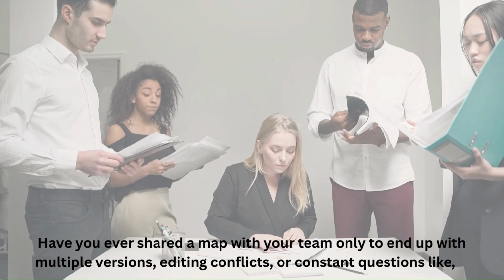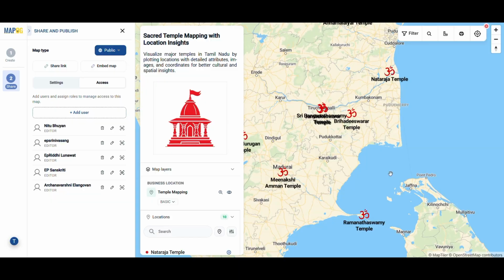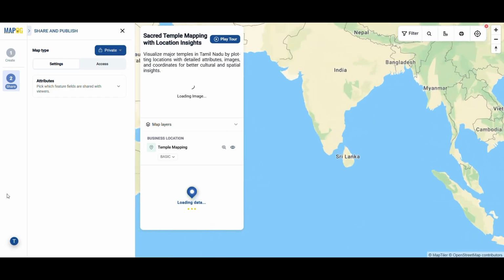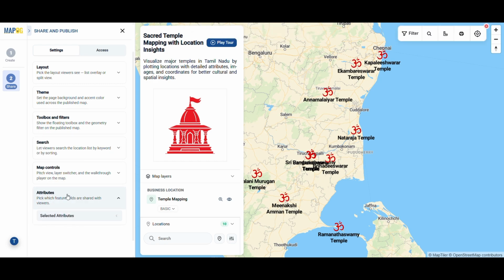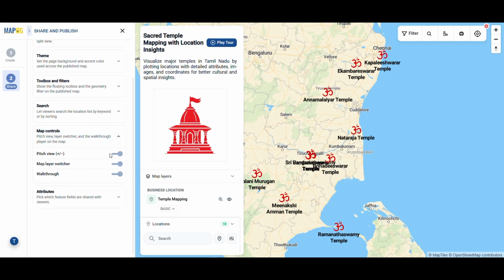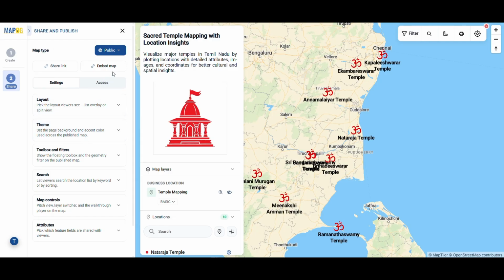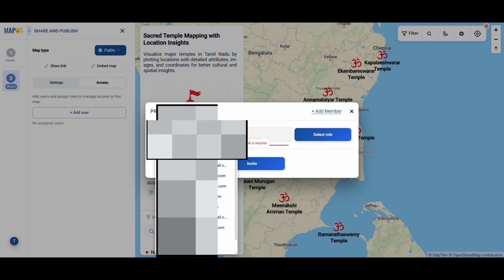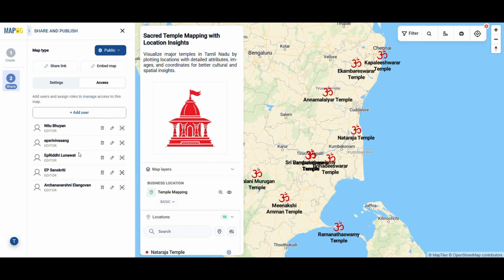How to Share Interactive Maps with Your Team | Role-Based Access & Collaboration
Tired of multiple map versions, editing conflicts, and endless messages asking, "Which map should I use?"

In this tutorial, you'll learn how to collaborate with your team using a single interactive map in MAPOG. Discover how to share maps securely, assign user roles, enable search and map tools, and let your entire team work from one centralized location.

Whether you're managing infrastructure projects, construction sites, retail networks, utilities, or field operations, MAPOG helps your team collaborate efficiently with role-based access and interactive GIS tools.

What You'll Learn In This Video:

✔ Open the Share & Publish workspace in MAPOG
✔ Set your map as Public or Private
✔ Share maps securely with internal teams
✔ Enable the Toolbox for map interaction and analysis
✔ Turn on Geometry Filters and Attribute Filters
✔ Enable Keyword Search for faster location discovery
✔ Configure Pitch View for better map visualization
✔ Use the Map Layer Switcher to change map views
✔ Enable Play Walkthrough for interactive presentations
✔ Invite team members using Add Member
✔ Assign Editor and Viewer roles
✔ Collaborate on one live interactive map without version conflicts

Why Use MAPOG for Team Collaboration?

MAPOG helps organizations:

✔ Eliminate multiple versions of the same map
✔ Improve collaboration across departments
✔ Control user access with role-based permissions
✔ Share live, interactive maps securely
✔ Simplify project reviews and presentations
✔ Enable location-based decision-making
✔ Centralize project information in one workspace
✔ Increase productivity with real-time collaboration

Perfect For:

✔ Construction Companies
✔ Engineering Teams
✔ Retail Businesses
✔ Government Departments
✔ Utility Companies
✔ GIS Professionals
✔ Infrastructure Projects
✔ Field Operations Teams
✔ Logistics Companies

Common Use Cases:

✔ Project Collaboration
✔ Field Team Management
✔ Infrastructure Planning
✔ Construction Monitoring
✔ Store Network Management
✔ Asset Management
✔ Internal GIS Projects
✔ Location Intelligence
✔ Operations Management
✔ Interactive Team Dashboards

Team Collaboration, Interactive Maps, Role-Based Access, MAPOG, GIS Collaboration, Map Sharing, Public Maps, Private Maps, Business Mapping, Location Intelligence, GIS Software, Interactive GIS, Team Management, Collaborative Mapping